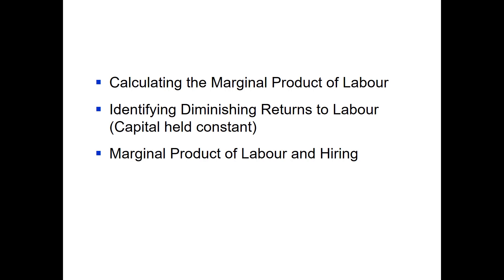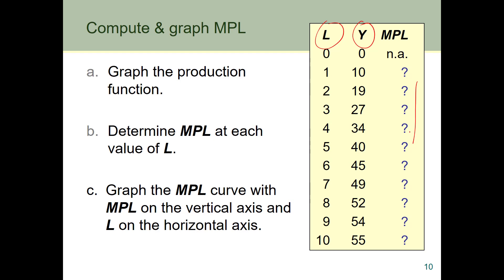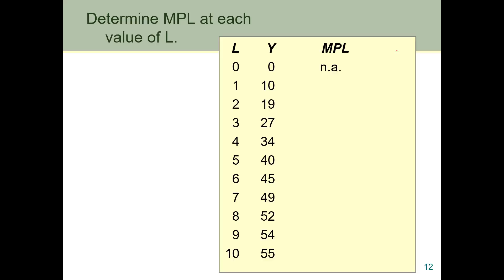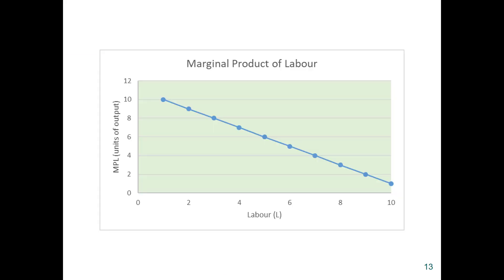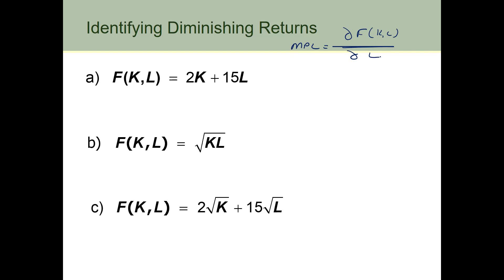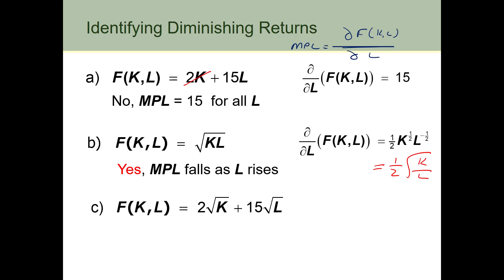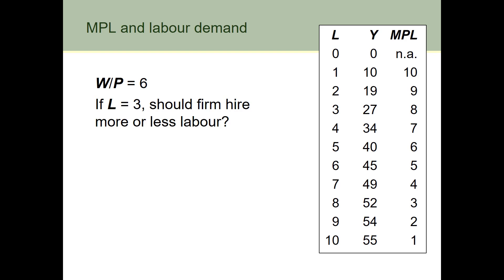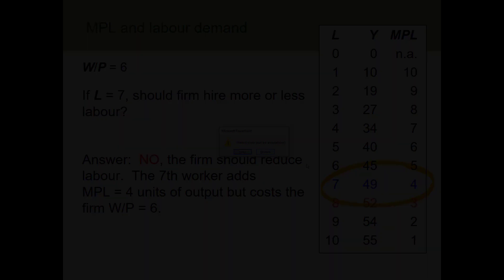ECON7021 Lecture 2 Example 2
In this video we examine what happens to the marginal product of labour (MPL) when capital (K) is held constant.